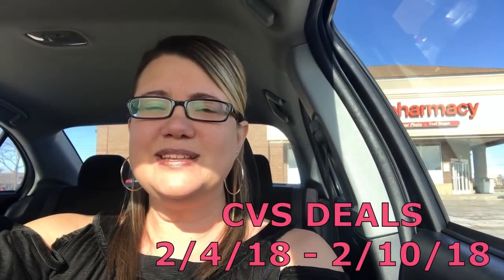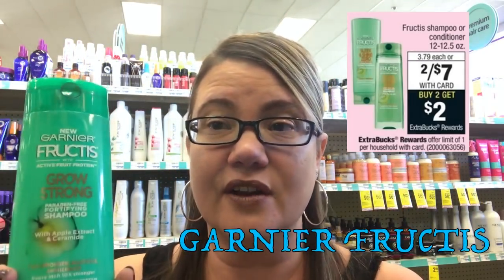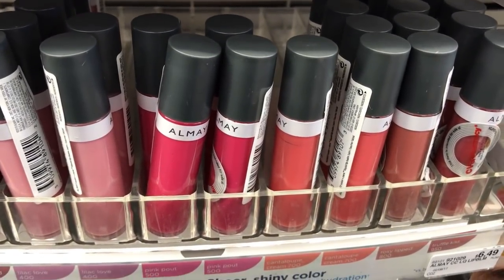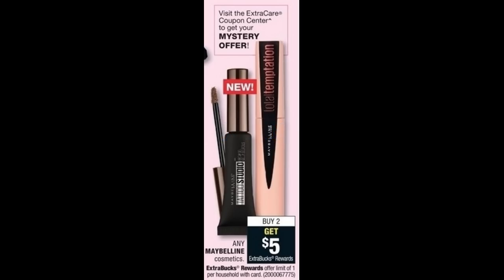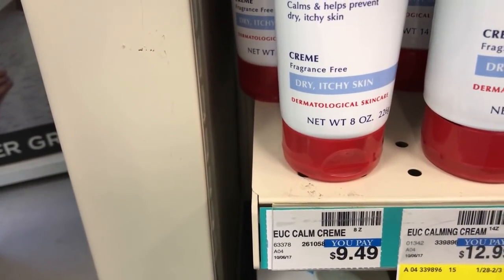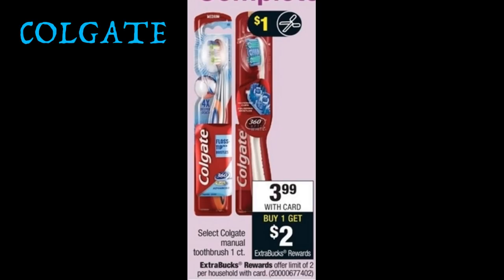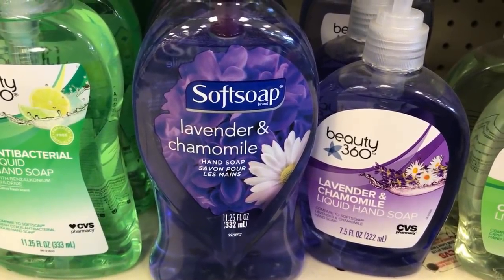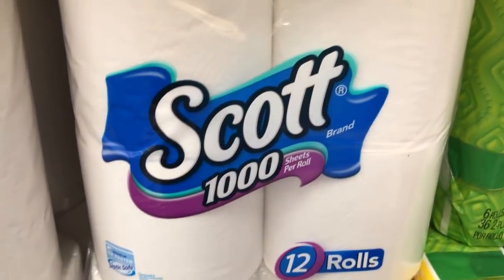CVS IN-STORE COUPONING VIDEO 2/4-2/10 | Huge savings on makeup, laundry products and more!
Grab your printable document for all these CVS Deals valid 2/4-2/10

**aff link

Love & hugs. Luellen ❤️💜💛💚💙

Write to me...I would love to hear from you:

Please write to me at:

1147 Brook Forest Avenue #23